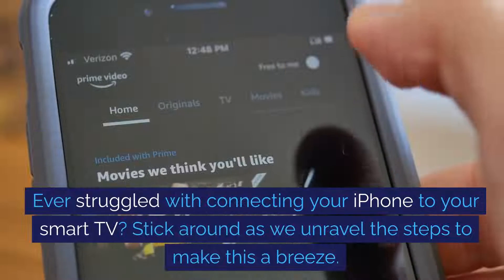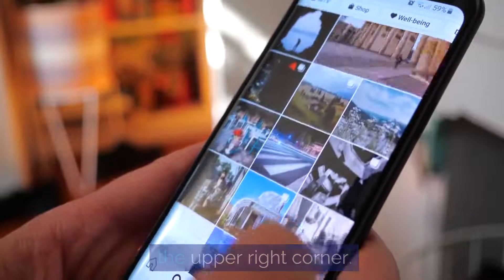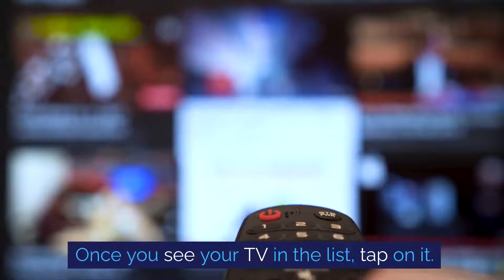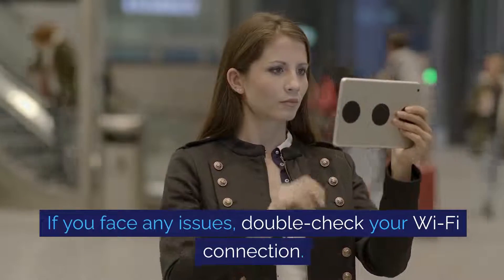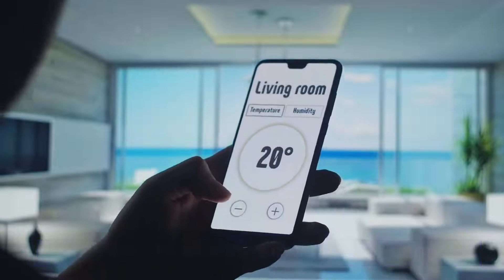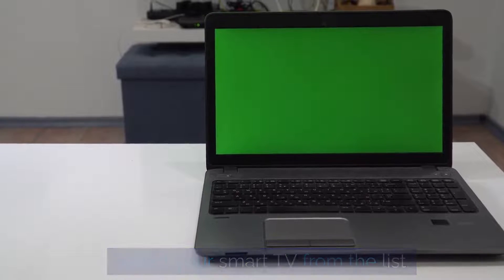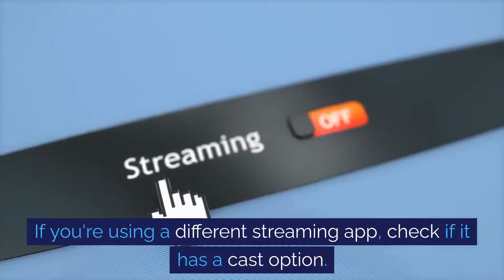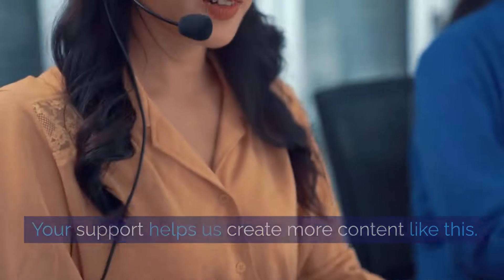How To Connect Your IPhone To A Smart TV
🔥 Connect your iPhone to any Smart TV in minutes - no cables required! This step-by-step guide works with Samsung, LG, Sony, and all major TV brands.

Ready to mirror your iPhone screen to your Smart TV? This comprehensive tutorial shows you the easiest wireless methods that work every time. No technical experience needed - just follow these simple steps and you'll be streaming in minutes.

What you'll discover:
- The fastest AirPlay connection method for instant mirroring
- How to connect without WiFi using your iPhone's hotspot feature
- The secret Smart TV settings that unlock all connection options
- Troubleshooting tips for when connections fail or lag
- How to get crystal clear video quality with perfect audio sync

By the end of this video, you'll have your iPhone perfectly connected to your Smart TV and know exactly how to reconnect anytime without hassle.

⚠️ WARNING: Don't waste money on expensive HDMI adapters or casting devices - they're unnecessary for modern Smart TVs. This wireless approach gives you better quality and more flexibility than any cable connection.

What type of Smart TV are you connecting to? Let me know below!